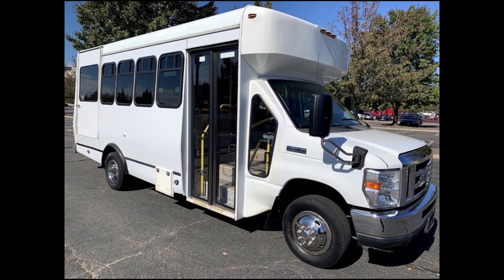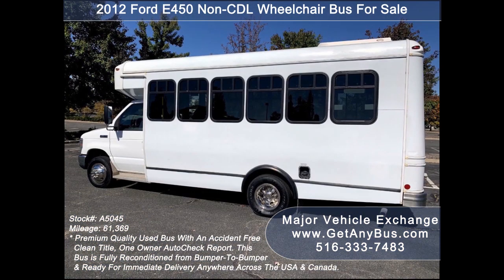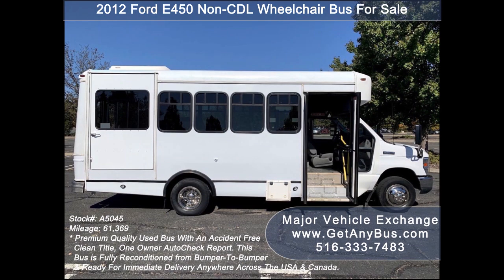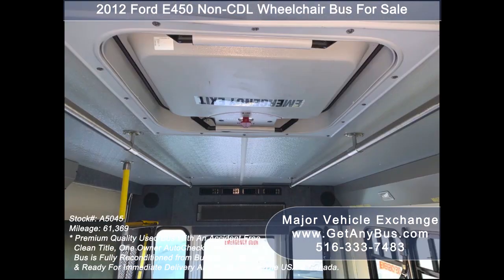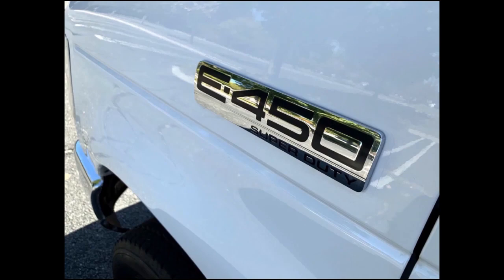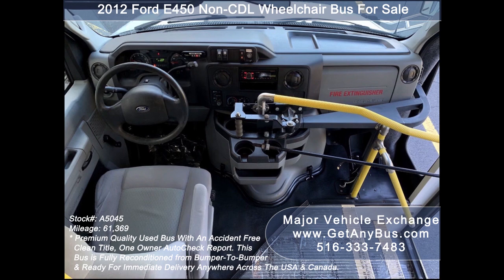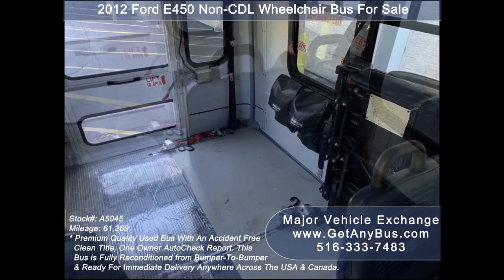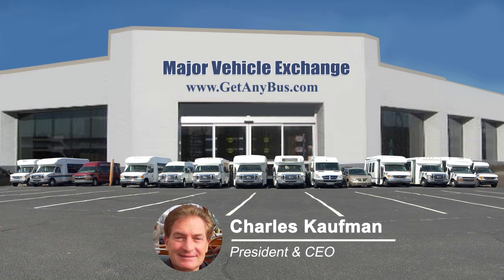Used wheelchair accessible camper buses for sale eBay | 2012 Ford E450 Bus Sale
For Adults Senior Church Transport Mobility Handicapped
Extremely Well Maintained Like New Non-CDL Shuttle Bus w/ Only 61K Miles!

Condition Used Clear Title
Miles 61,369
Engine 6.8L V10 Triton
Transmission Automatic
Drivetrain
Exterior Color
Interior  Gray
Stock # A5045
VIN # 1FDFE4FS4CDB21781
Some of our used vehicles may be subject to unrepaired safety recalls. Check for a vehicle’s unrepaired recalls by VIN
Vehicle Overview
FORD E-450 WHEELCHAIR LIFT SHUTTLE BUS

TRITON 6.8L V-10 ENGINE & AUTOMATIC TRANSMISSION WITH OVERDRIVE.

14 PASSENGER SHUTTLE BUS WITH WHEELCHAIR LIFT & UP TO 2 WHEELCHAIR POSITIONS.

IDEAL FOR SENIOR & ADULT TRANSPORTATION, RETIREMENT HOMES, CHURCH, SHUTTLE BUSINESS, SCHOOL OR MEDICAL TRANSPORT.

FRONT & HEAVY DUTY REAR AIR CONDITIONING AND HEAT - AM/FM/CD STEREO - ANTI-LOCK BRAKES.

WELL APPOINTED RECONDITIONED SHUTTLE BUS WITH BRAUN WHEELCHAIR LIFT - DOT EQUIPMENT THROUGHOUT.

Major Vehicle Exchange presents this 2012 Ford E-450 Non-CDL 14 passenger plus driver and up to 2 wheelchair shuttle bus with just 61k miles. This fleet maintained vehicle has a rugged and dependable Triton 6.8L V-10 gas engine that delivers superb performance and power. The coach has just been detailed and touched up. It is in excellent condition for its year and mileage and has been thoroughly serviced, checked and road tested. This bus is clean, fully equipped and is ready for use. It's passenger seating and Braun wheelchair lift is perfect for Tours, Charters, Shuttle Service, Church, Adults, School, College Sports Teams, Casino Runs and much more. The vinyl seating is in excellent condition and comes with seatbelts. Fully serviced, inspected and ready for immediate delivery! This is a clean title one owner vehicle as per AutoCheck.